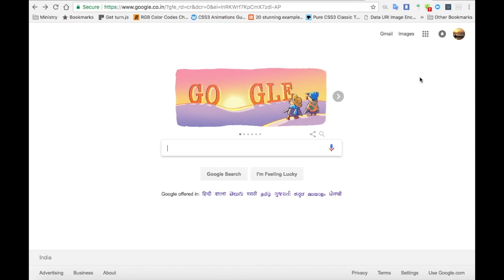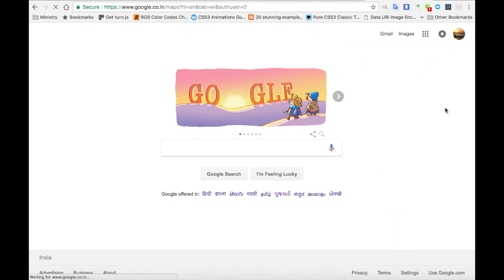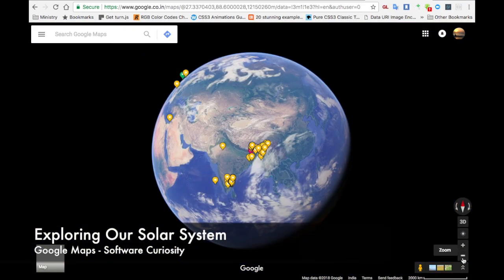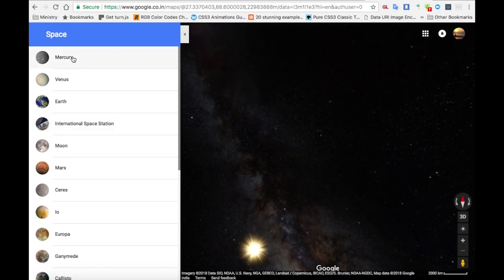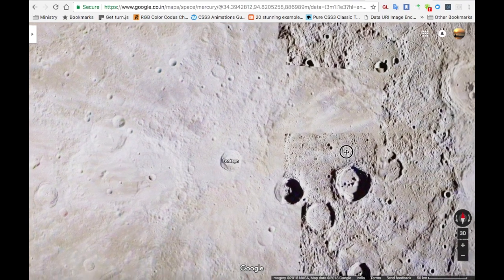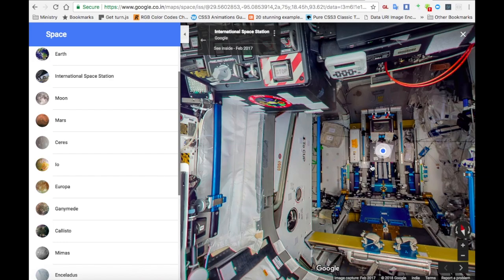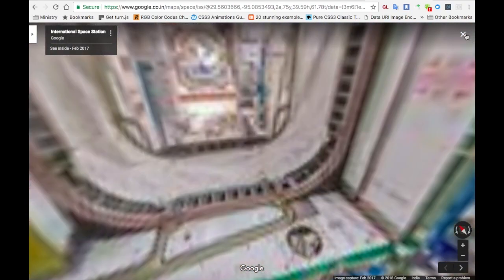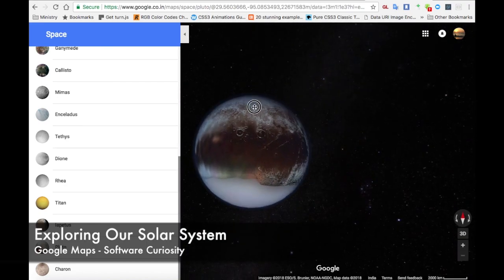Explore our Solar system by using Google Maps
How to Explore our  Solar system by using Google Maps